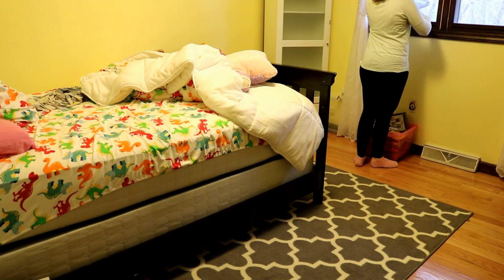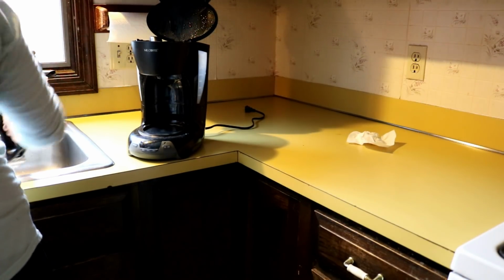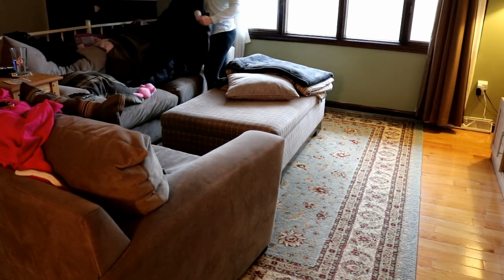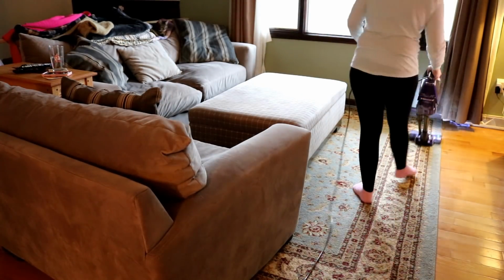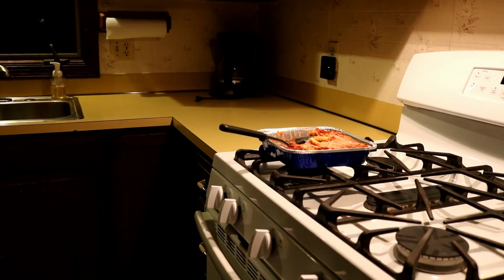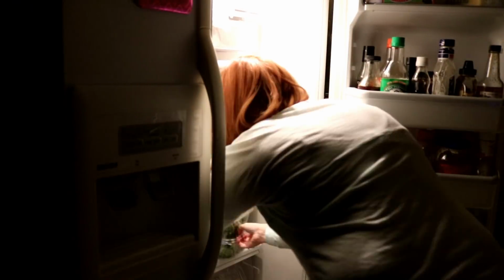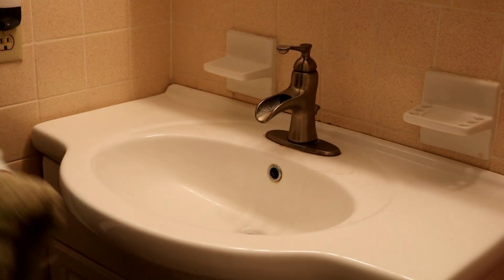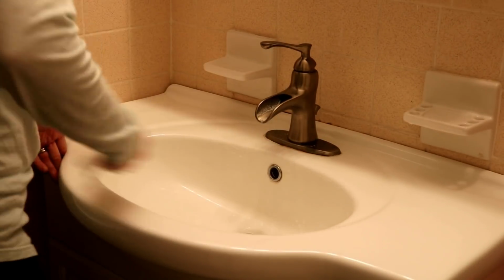NIGHT CLEANING ROUTINE AS A STAY AT HOME MOM | CLEANING MOTIVATION | SPRING CLEANING 2018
Hi everyone - here's my daily night time cleaning routine!

Come hang out with me:
Instagram, Twitter + Vero:
jessaaudrey1027

Some random info:
These are my lights
Editing equipment: Corel Video Studio X9 OR Windows Movie Maker

MY VACUUM